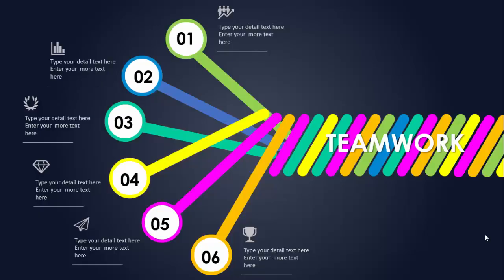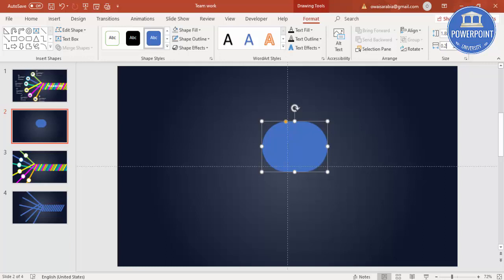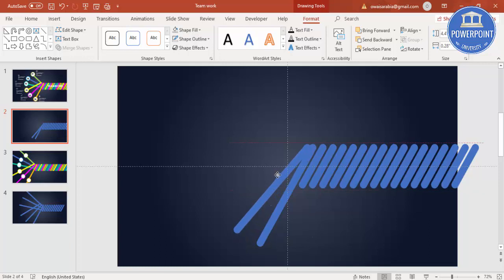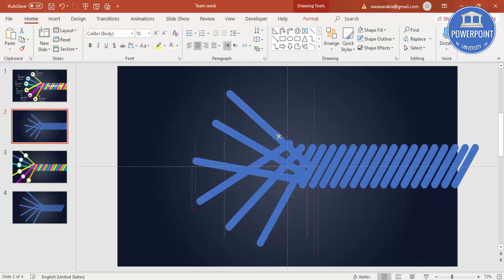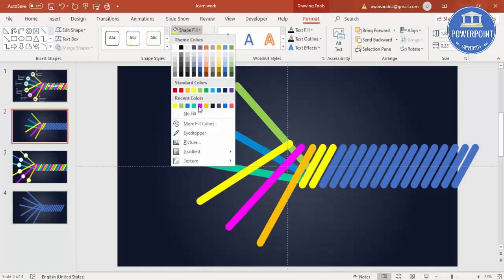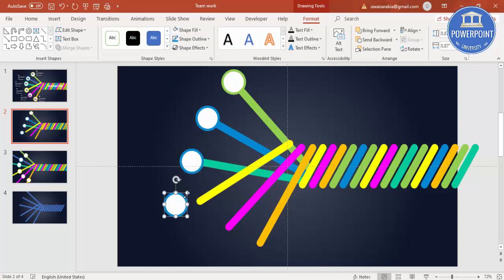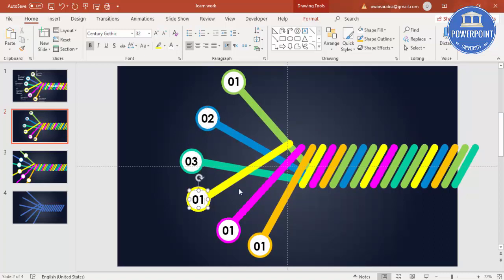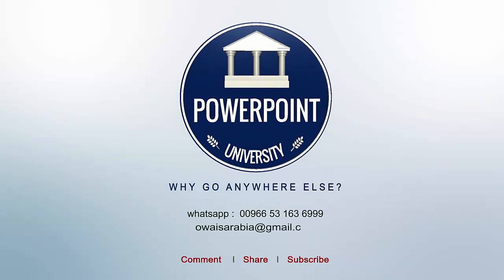6 Options Teamwork template in PowerPoint | PowerPoint Infographics | Graphic design | Free PPT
[Download link provided below]:
In this tutorial, I have explained how to make a 6 options teamwork template in PowerPoint.

Modern designs
Creative templates
Easy Editing
Business Slides
Corporate Slides
PowerPoint diagrams
Professional designs
PowerPoint infographics
Popular slides